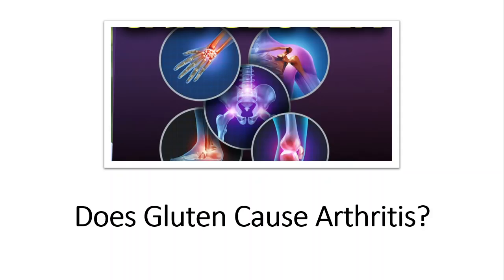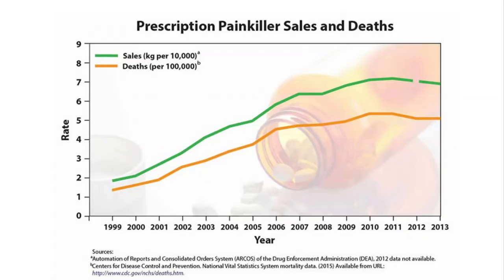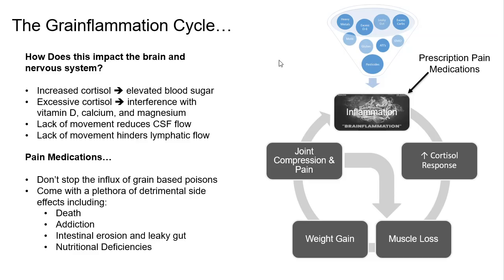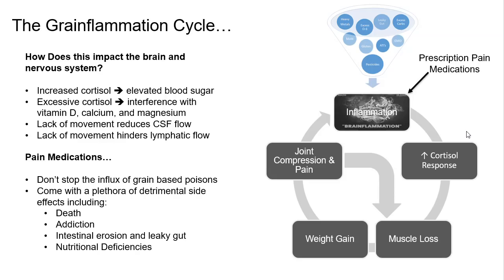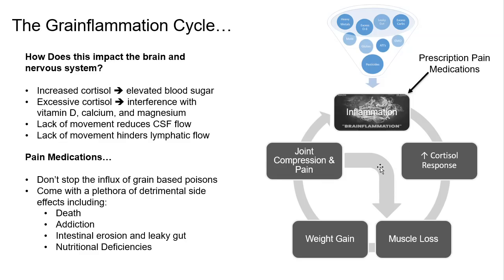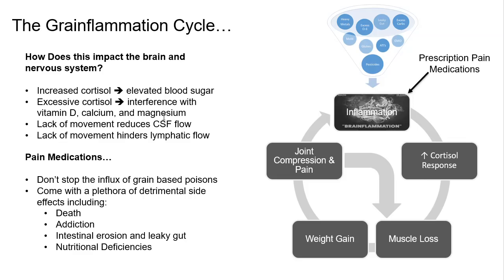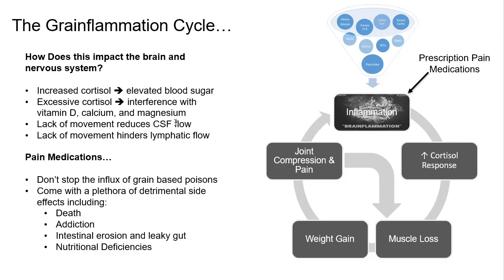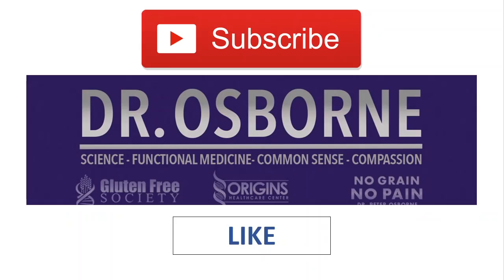Does eating gluten cause inflammation?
The Grainflammation Cycle...are you stuck in it.  This cycle of eating gluten containing foods leads to a systemic inflammation that contributes to joint and muscle pain, weight gain, and inactivity.  This combination of side effects often leads people to prescription pain medications.  Unfortunately, taking medicine is not the answer to stopping chronic inflammation.  Even the CDC recommends a different solution beyond pain medications.